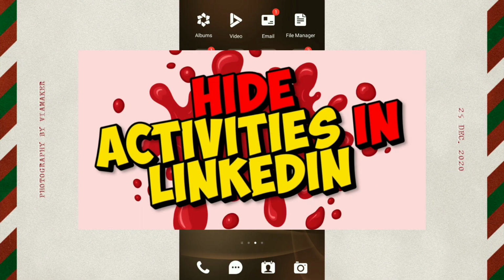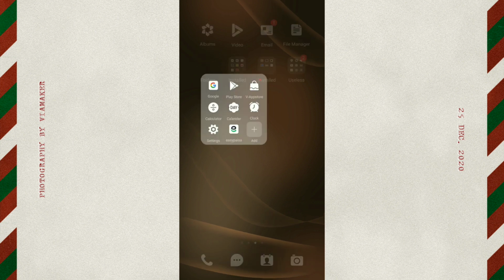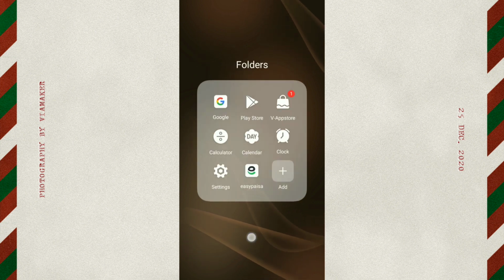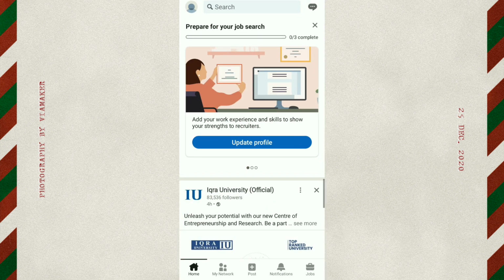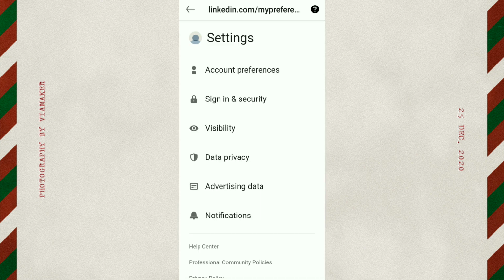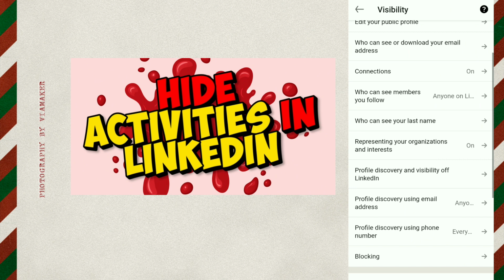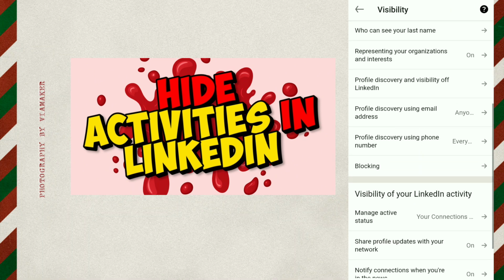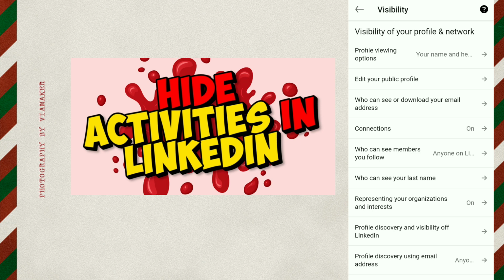How to Hide Activities in LinkedIn Mobile App (2024)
Hiding Actions on LinkedIn Mobile App - Concealing Interactions & Concealment Options

Queries Solved:
1. LinkedIn mobile app privacy settings
2. How to hide LinkedIn activity
3. Concealing interactions on LinkedIn

Enhance your LinkedIn privacy with our step-by-step guide on concealing your activity within the LinkedIn mobile app. Discover the various options available to keep your interactions private and learn how to navigate the privacy settings effectively. Stay in control of your online presence and manage your visibility on LinkedIn like a pro. Don't forget to subscribe for more insightful tips, like the video if you found it helpful, drop a comment with your thoughts, and share it with your network to help them enhance their LinkedIn privacy too!